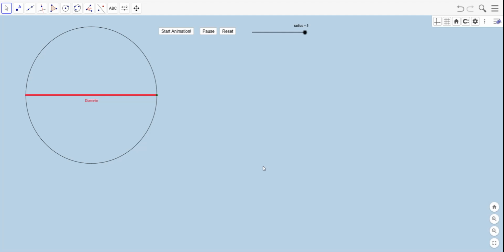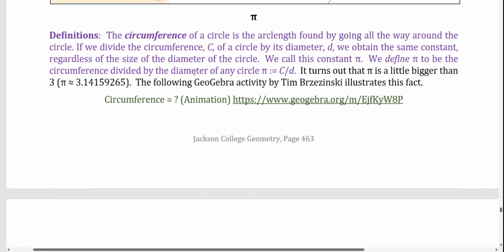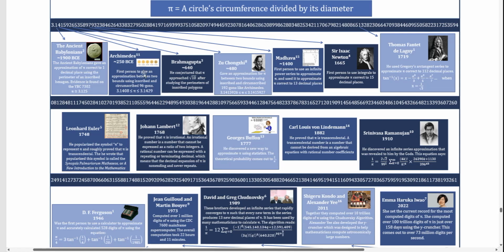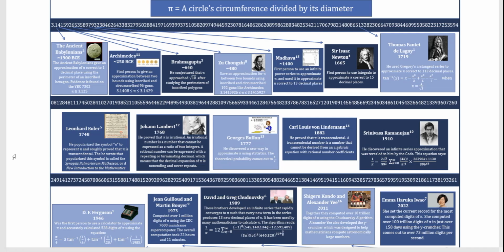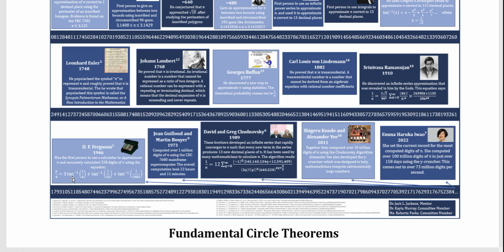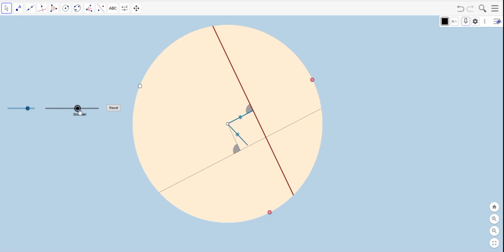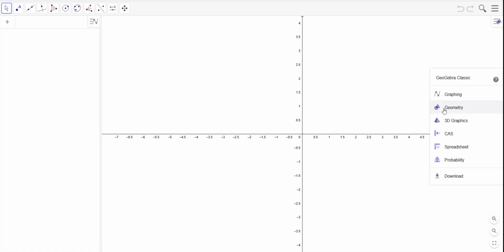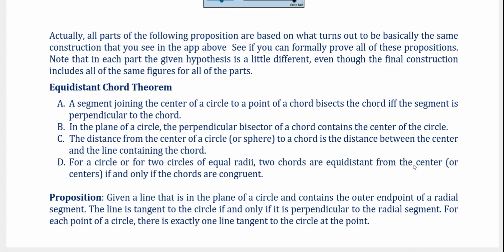Geometry 11.2 Pi and Basic Circle Propositions